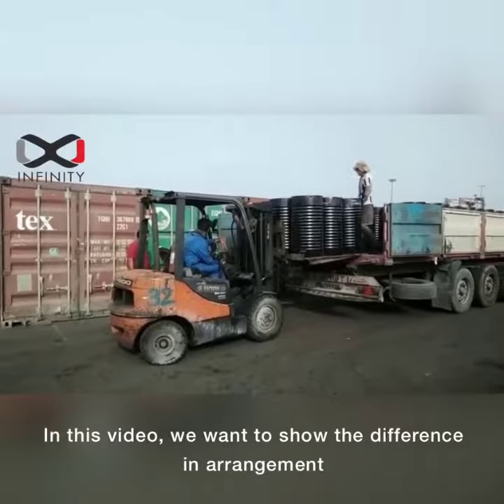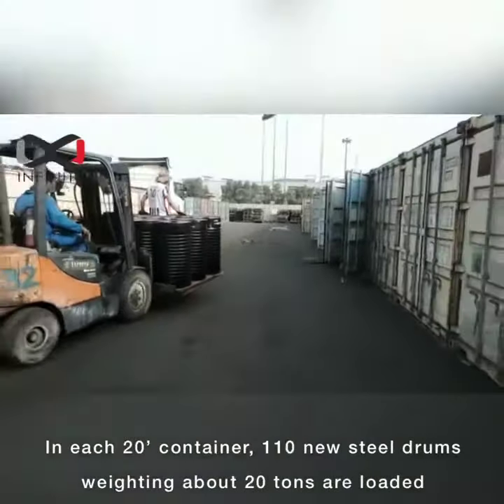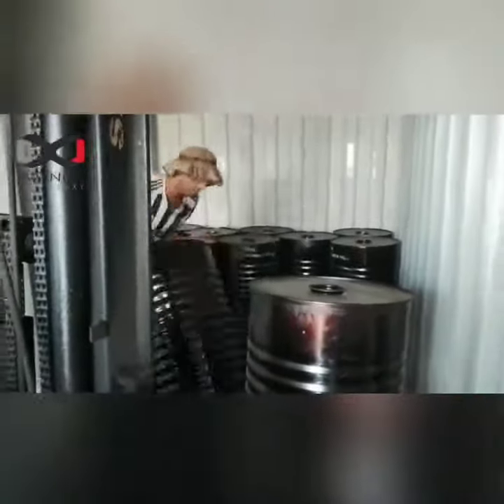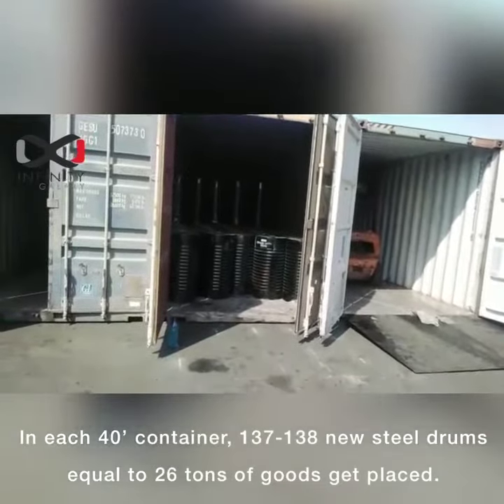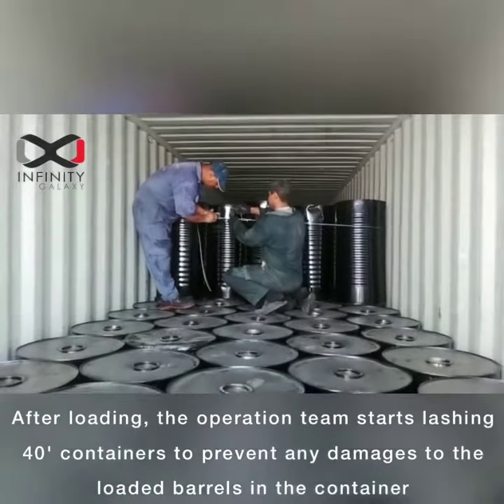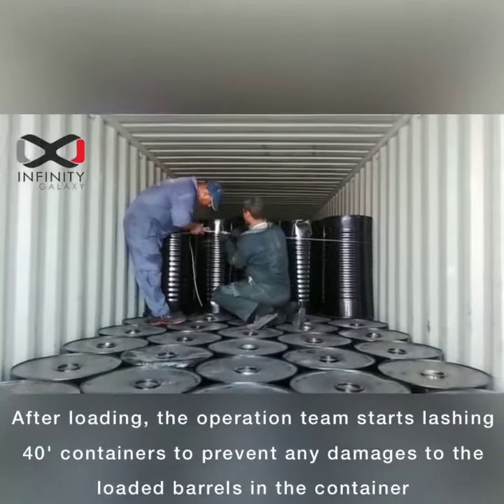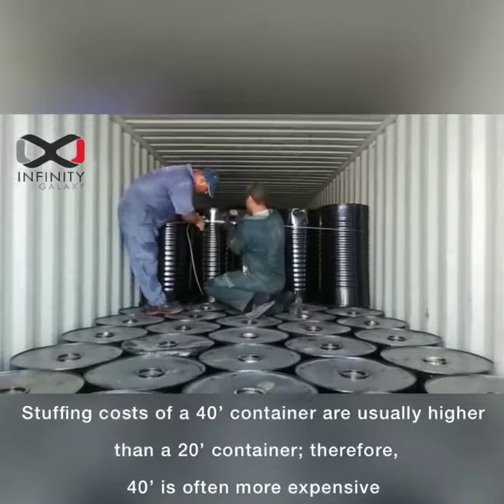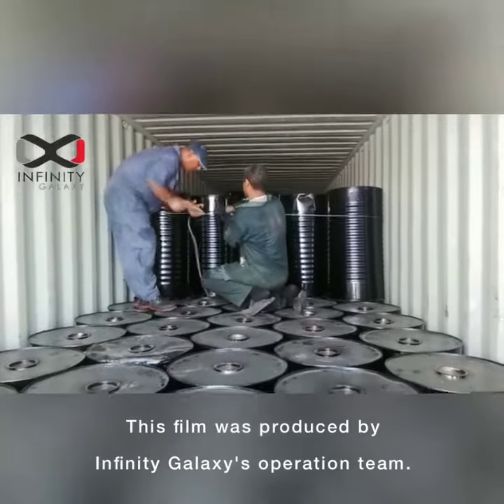The difference in the arrangement and number of new steel drums inside each 20′ and 40′ container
Infinity Galaxy’s operation team has shown you the difference in the arrangement and number of new steel drums inside each 20′ and 40′ container in the video below.

In each 20’ container, 110 new steel drums weighing about 20 tons are loaded.

In each 40’ container, 137-138 new steel drums equal to 26 tons of goods get placed.

After loading, the operation team starts lashing 40 ft. containers to prevent any damages to the loaded drums in the container.

Stuffing costs of a 40’ container are usually higher than a 20’ container. Therefore, 40’ is often more expensive.

This film is produced by Infinity Galaxy’s operation team .